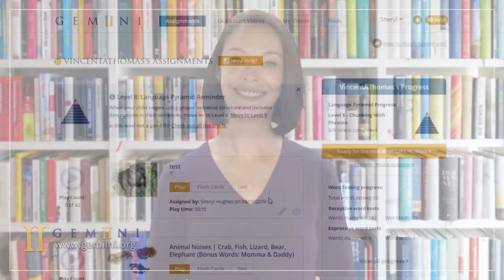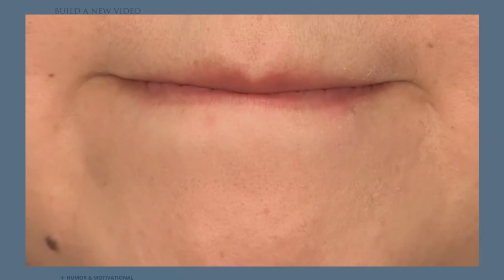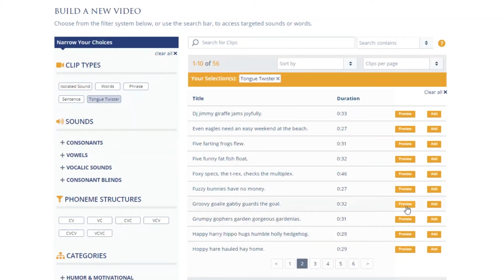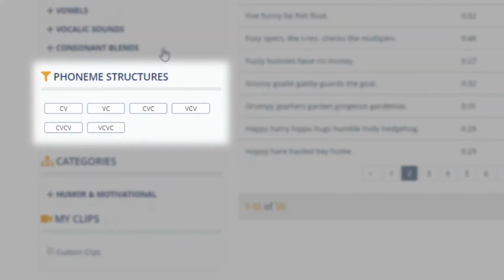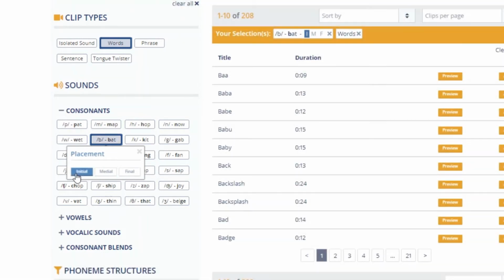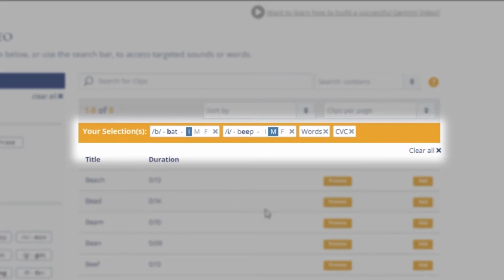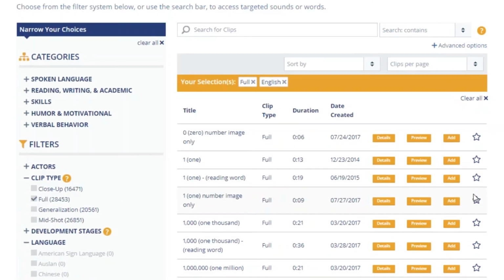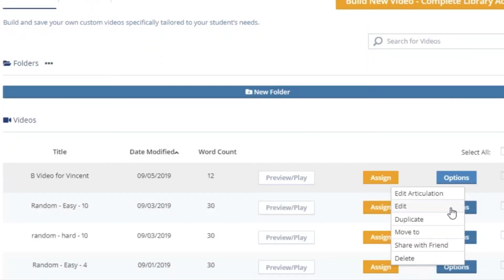Intensive Verbal Expression Pro - Video Builder | Gemiini Systems